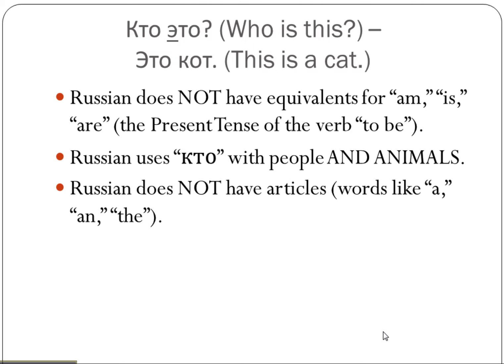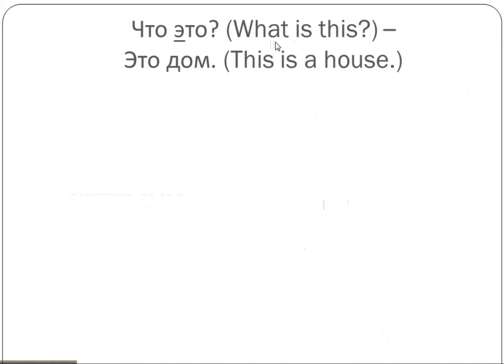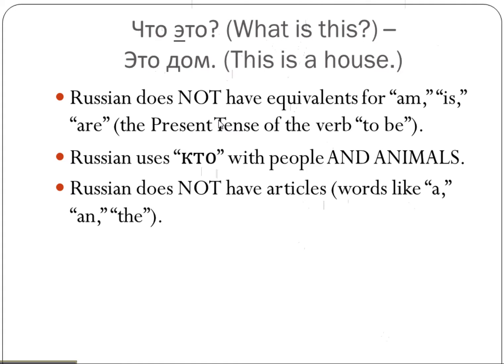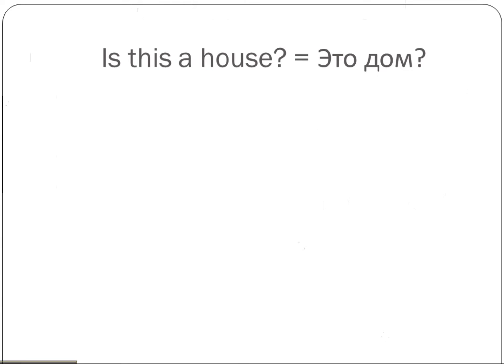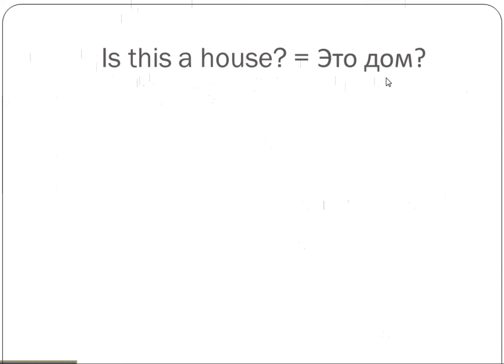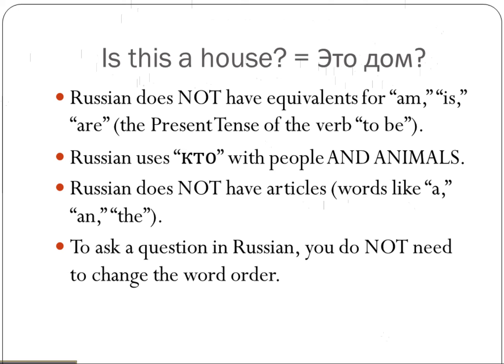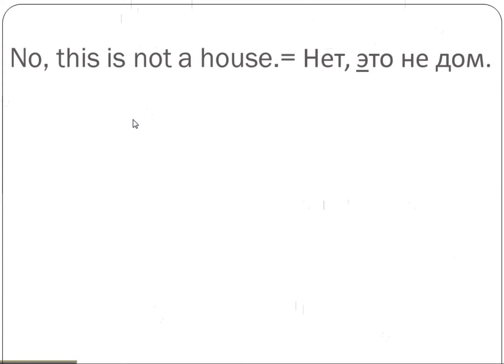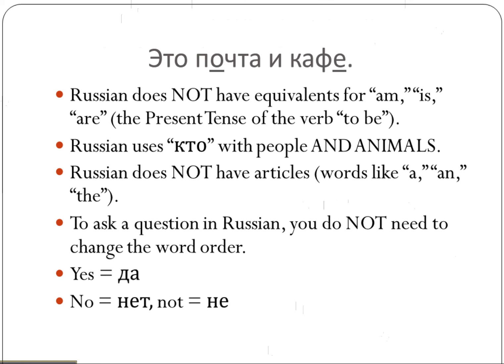"Who?" and "What?" in Russian (Part 2)